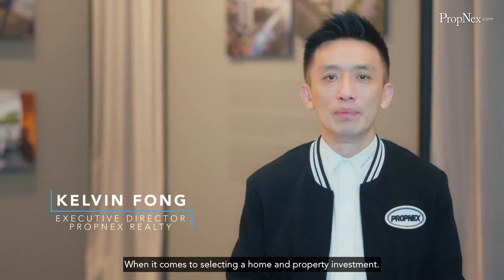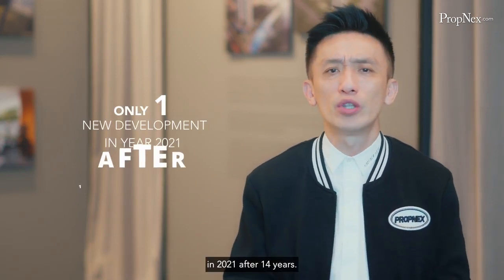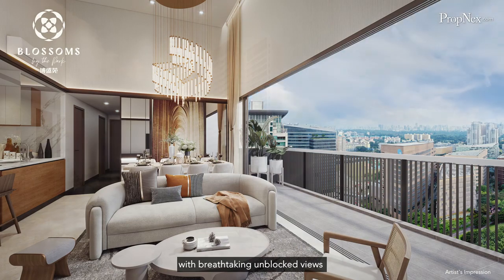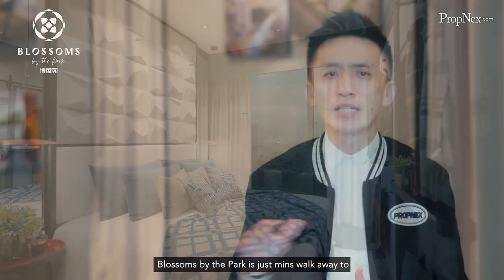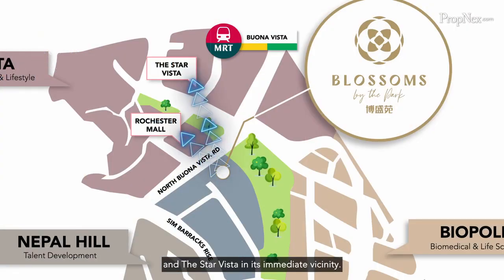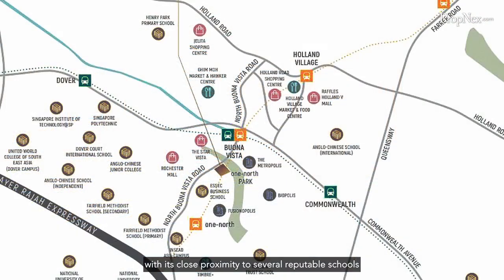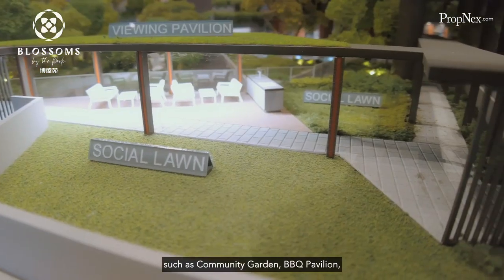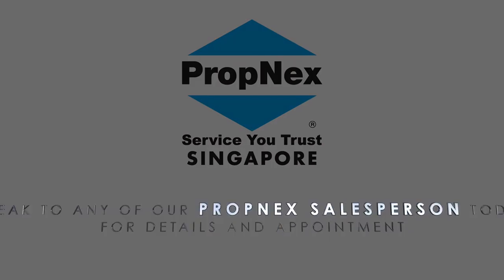Blossoms By The Park, a one-of-a-kind live, work & play lifestyle in prime district 5.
Introducing Blossoms By The Park, a new launch project that offers a one-of-a-kind live, work & play lifestyle in prime district 5. With only one new development in the precinct in the last 14 years, there is a strong underlying demand for homes in this area.
Nestled in One-North, the “Silicon Valley” of Singapore, this 27-storey residential development with commercial units offers unbeatable convenience to its residents, with Buona Vista MRT and One-North MRT just a stone's throw away.
Enjoy F&B and entertainment choices at The Star Vista, Rochester Mall, Holland Village, and explore the lush nature parks nearby.
Plus, it is surrounded by many reputable schools, including:
-Fairfield Methodist Primary School (within 1KM)
-Anglo-Chinese Junior College
-United World College of South East Asia (UWCSEA)
-Singapore Polytechnic
-National University of Singapore (NUS)
-ESSEC Business School!
This highly anticipated development by EL Development features a total of 275 units, ranging from 1-bedroom study to penthouses, and even a commercial lot.